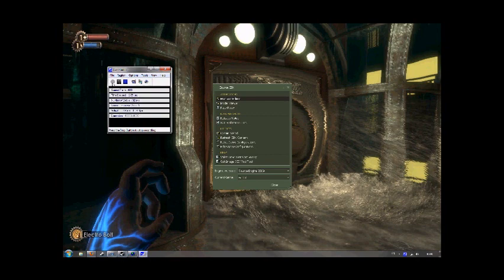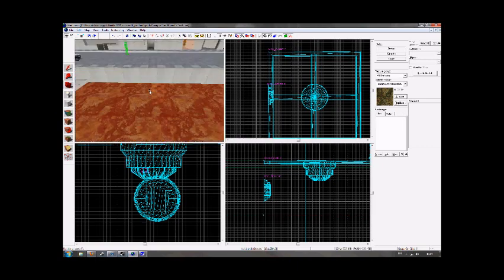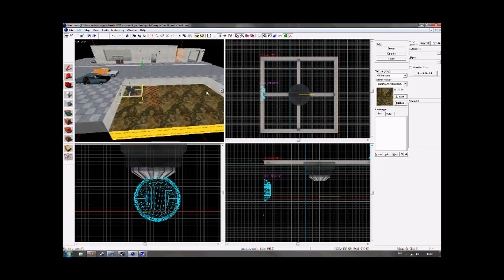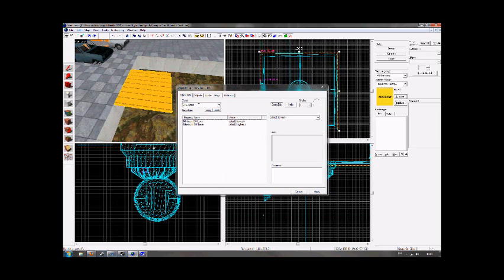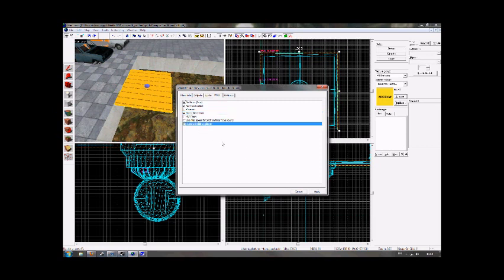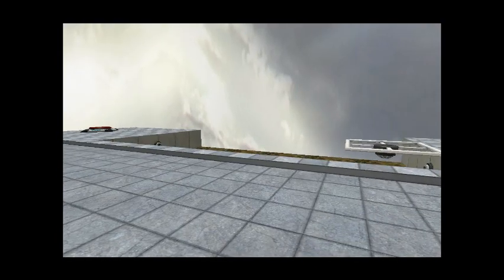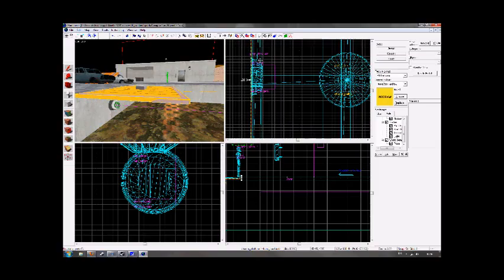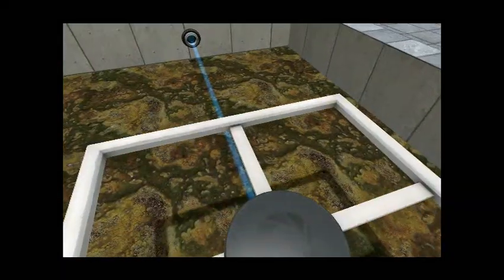Episode 3: The Platform Strikes Back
This is a tutorial refining a video i saw on youtube describing how to make a moving platform with path_tracks and a func_tracktrain

I will try to get back asap, with either a condescending remark, a detailed comment, or a special video, just for you.